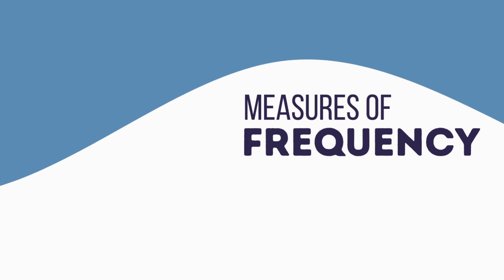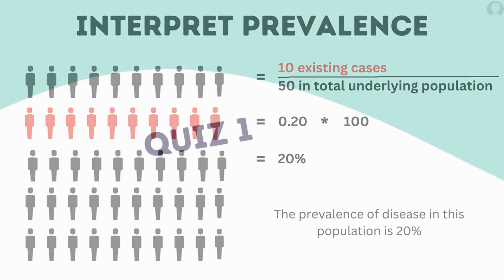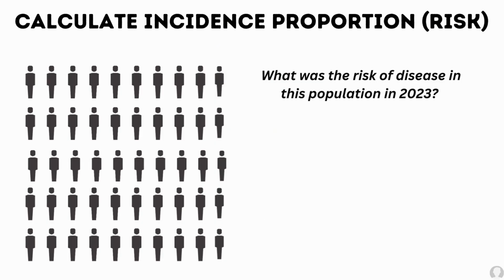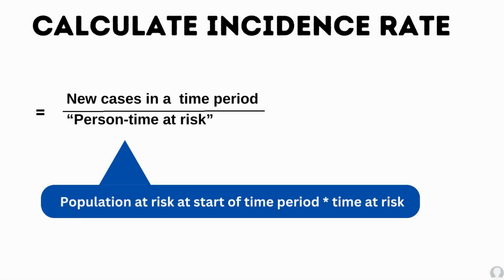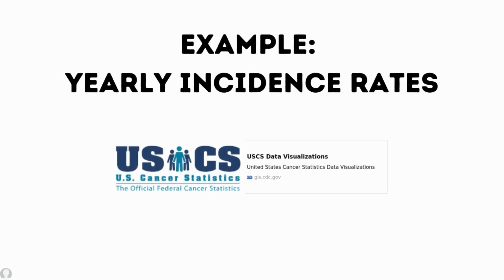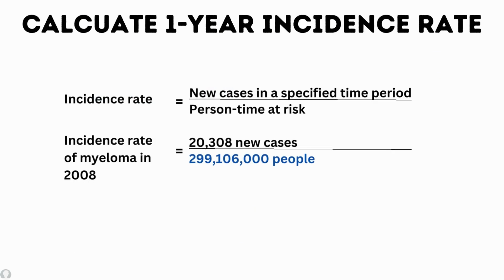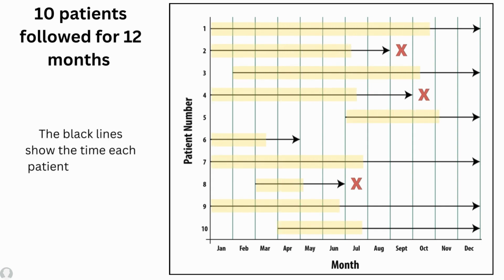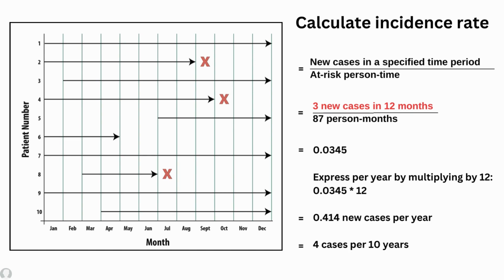Measures of Frequency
Prevalence, incidence proportion (risk), and incidence rate in epidemiology.  For INFM 213, Week 2